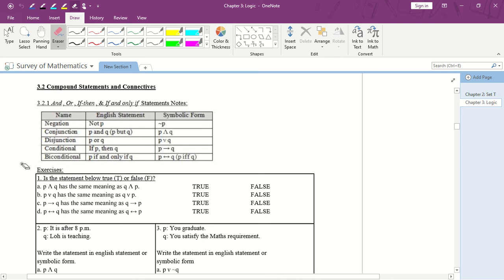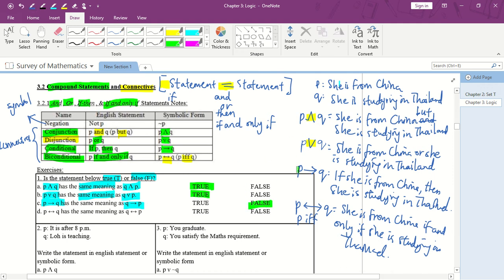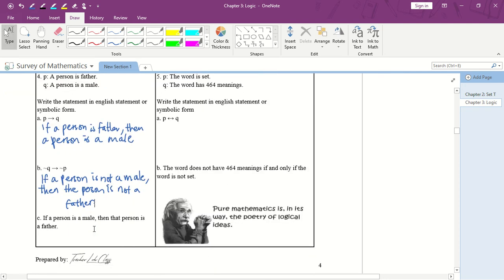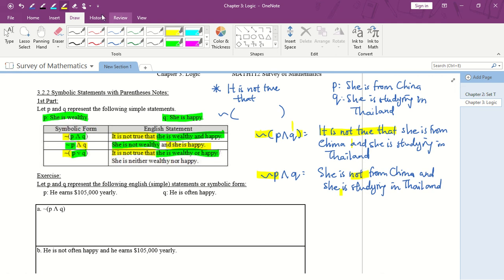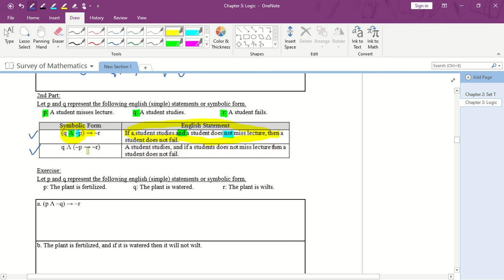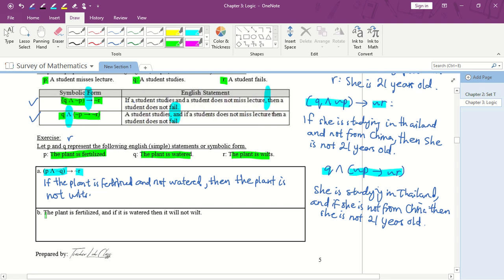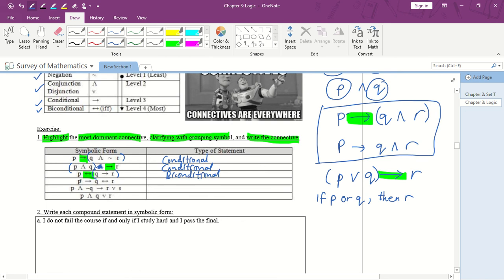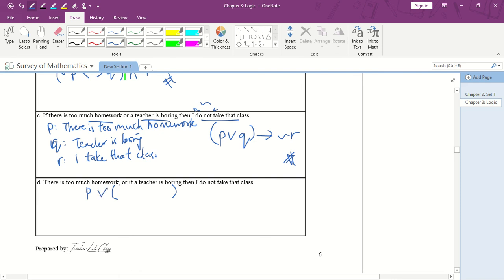[Survey of Math] Chapter 3 Logic (2/7)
This video focused on the Chapter 3 Logic in the subtopics of
3.2 Compound Statements & Connectives

You may download the Chapter 3 Logic notes from the link here for free